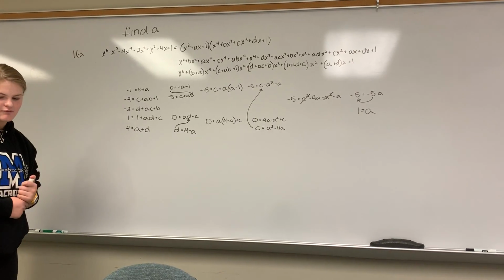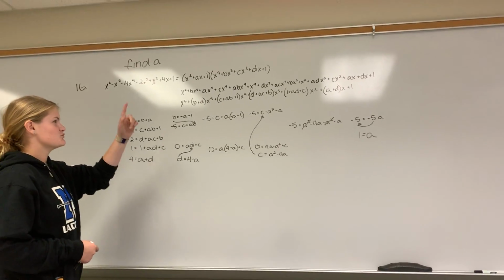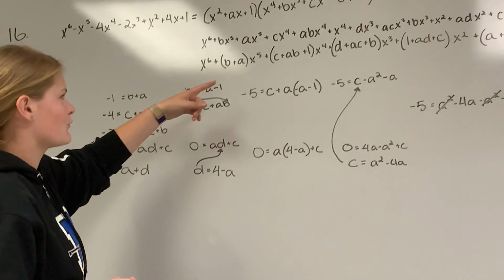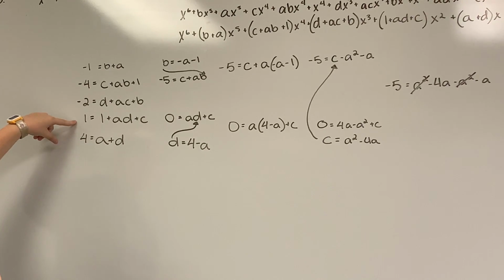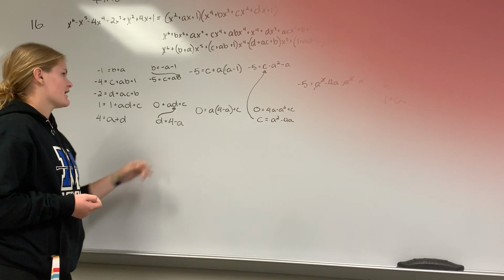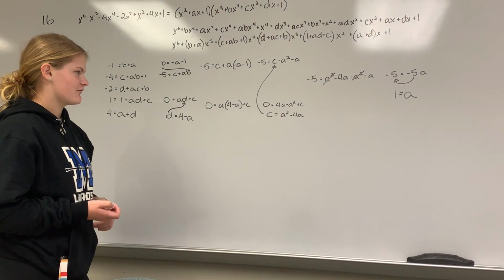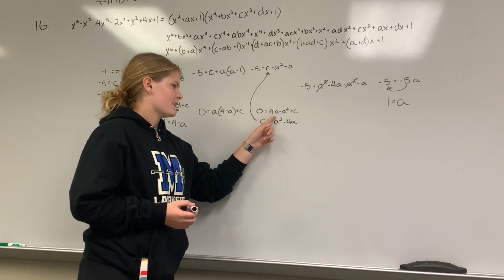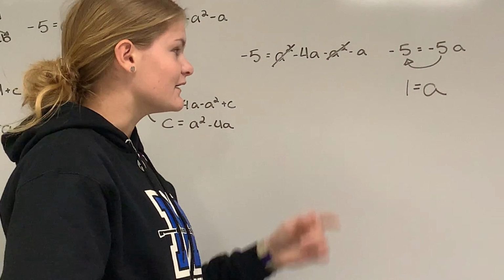cps week 5 problem 16